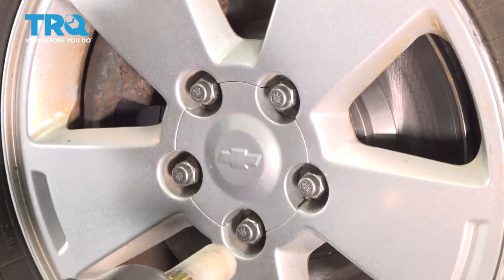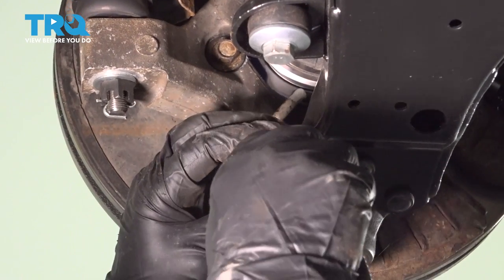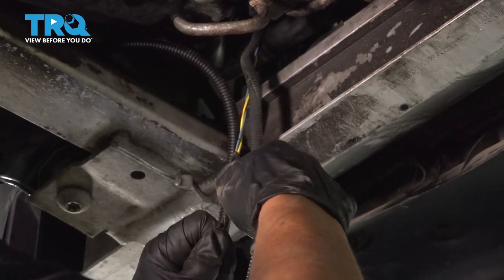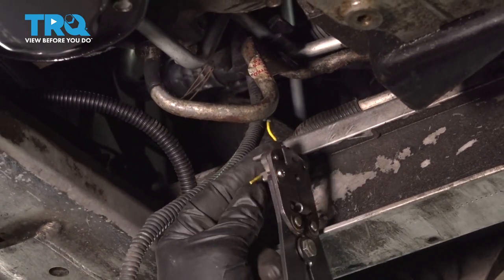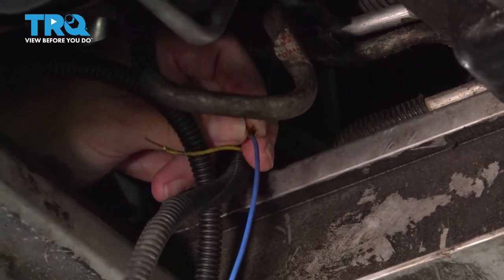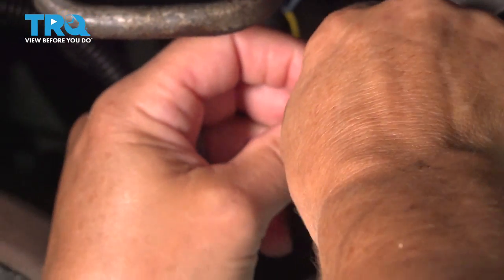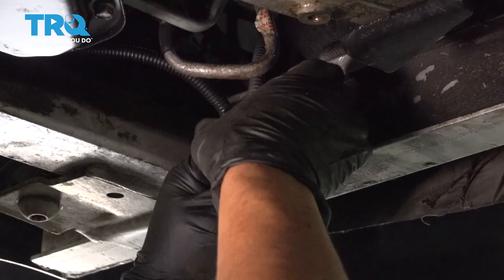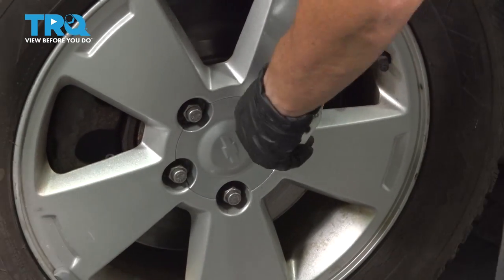How to Replace ABS Sensor Wire Harness 2006-2013 Chevrolet Impala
This video shows you how to install an ABS sensor wire harness on your 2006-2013 Chevrolet Impala.

This process should be similar on the following vehicles:
2006 Chevrolet Impala
2007 Chevrolet Impala
2008 Chevrolet Impala
2009 Chevrolet Impala
2010 Chevrolet Impala
2011 Chevrolet Impala
2012 Chevrolet Impala
2013 Chevrolet Impala

• Crimper
• Straight Cutters
• Wire Cutters
• Wire End Cutters
• Drill
• Electrical Tape
• Wire Butt Connectors
• Wire Ties